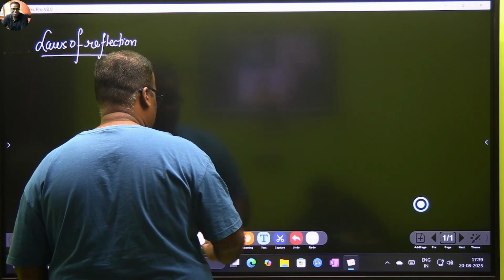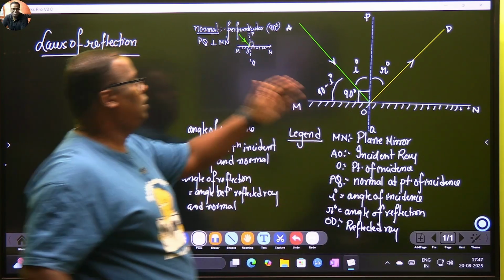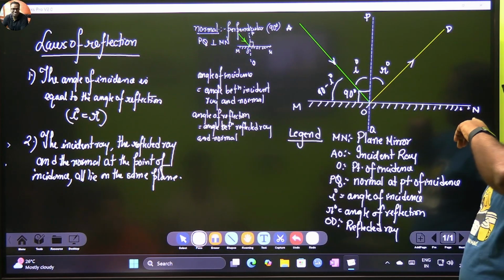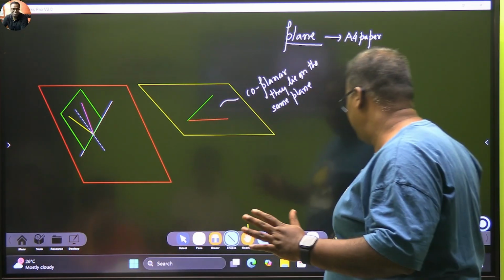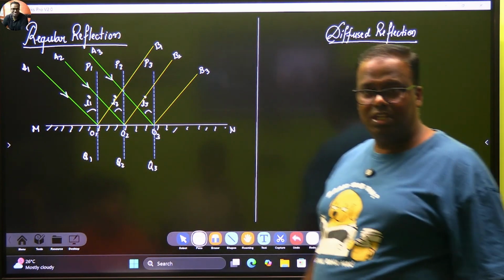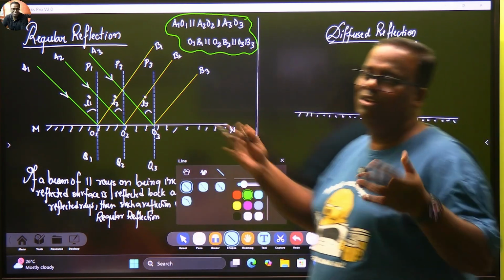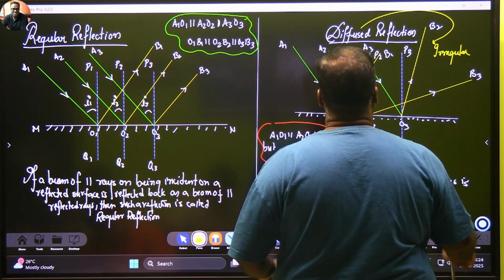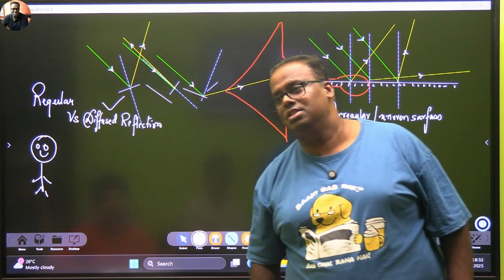Lec 04 I Laws of Reflection I Diffused Reflection I CBSE I Grade 8 I